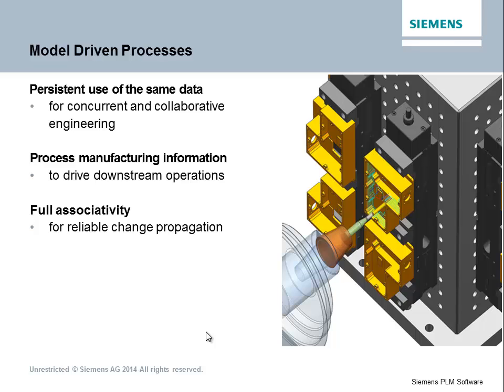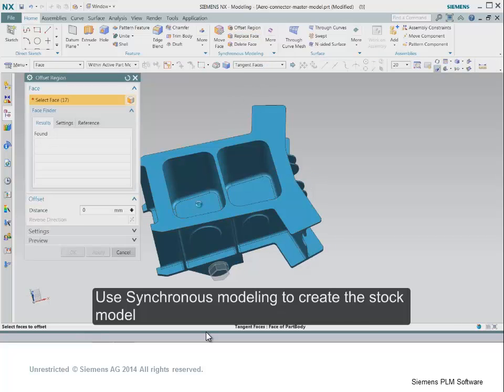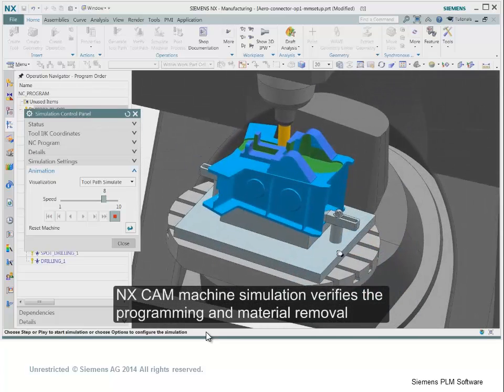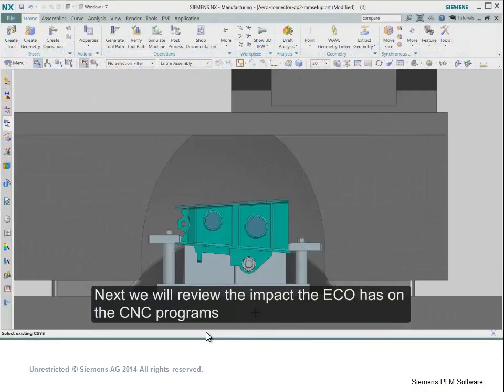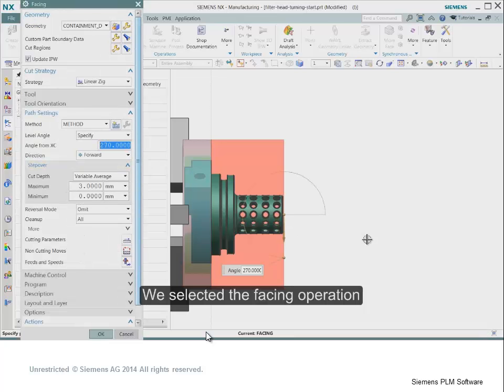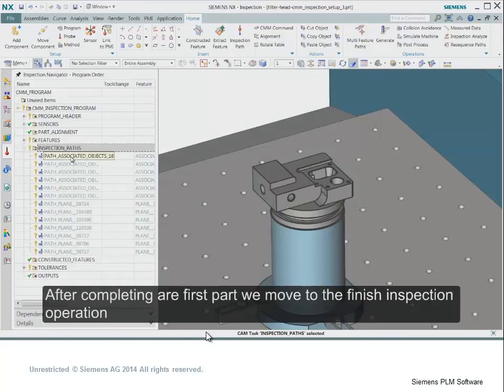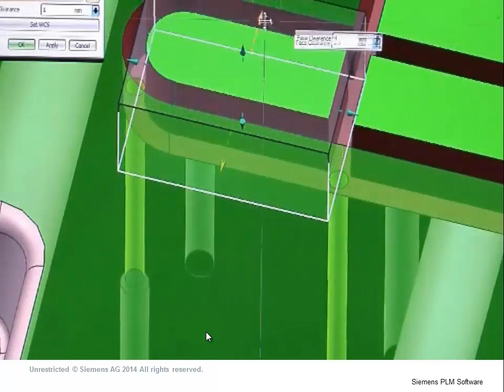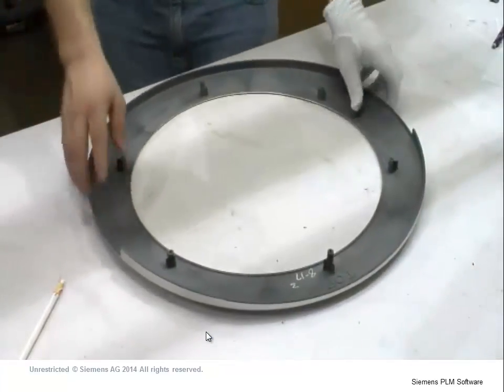NX9 For Manufacturing Master Model